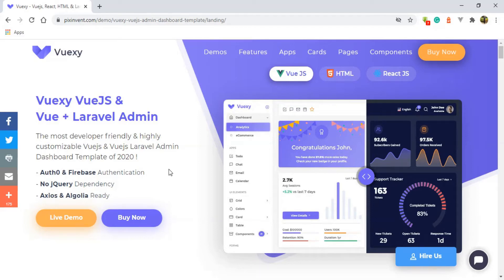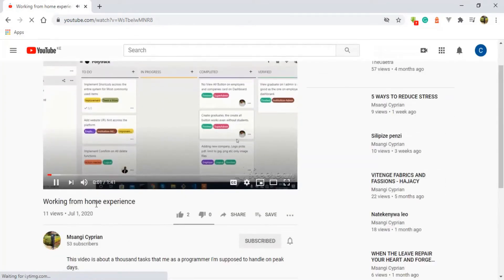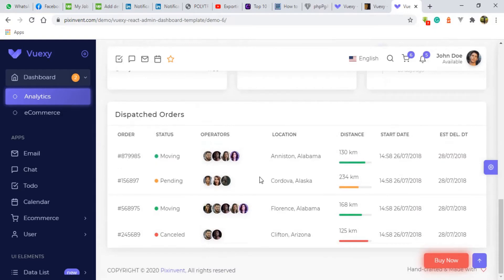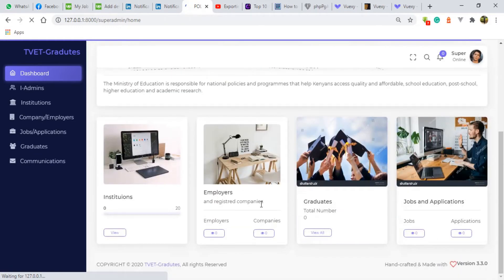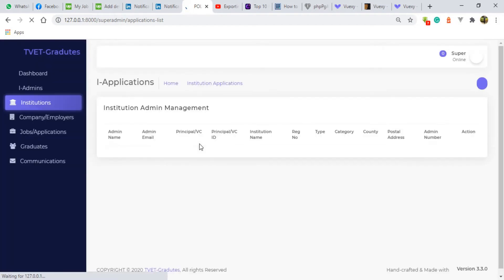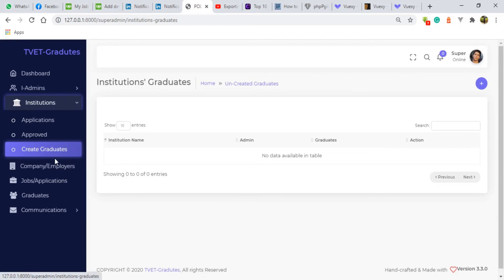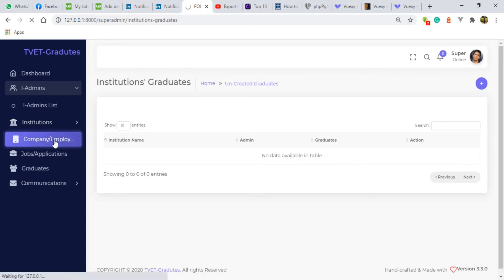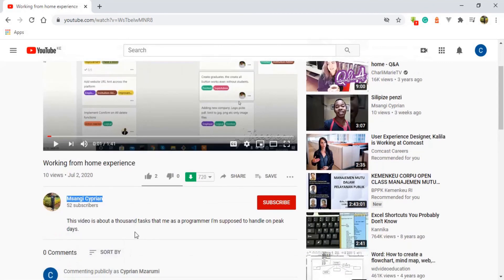LARAVEL VUEXY SHOW CASE- 001 - Introduction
This video describes about the framework used, the front end, the users of the system, and what they are supposed to do in general.